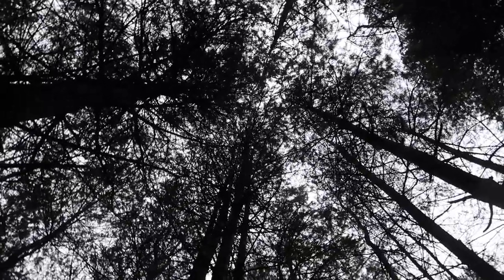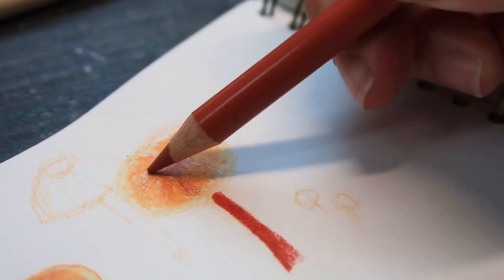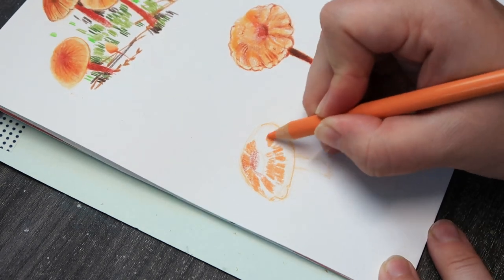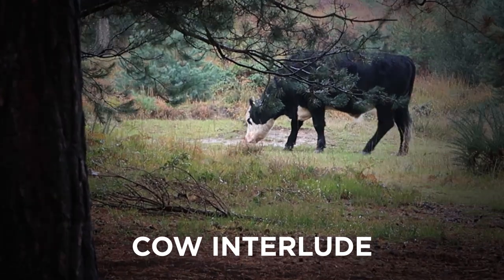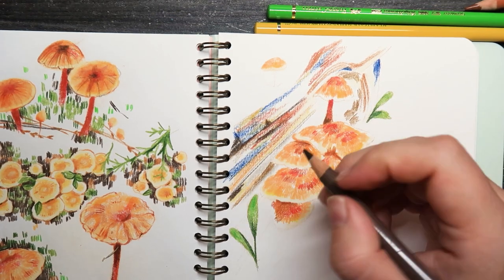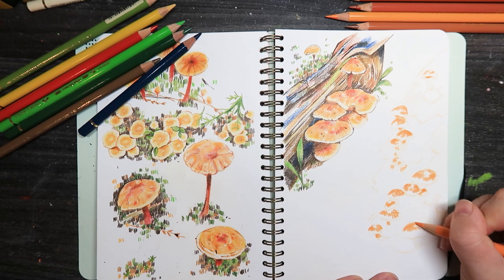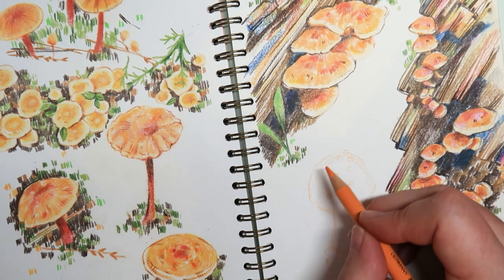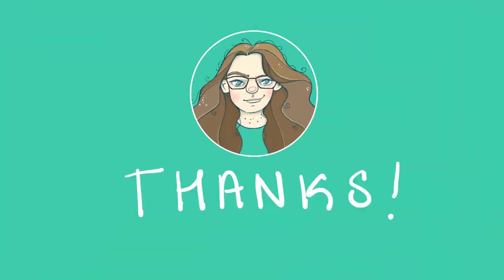Drawing mushrooms & a walk through the woods | Sketchbook session | Faber Castel Polychromos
Hey Everyone :)

I went for a wet and windy walk through the woods at the weekend for a bit of mushroom hunting! I actually don't like mushrooms (to eat) but I love them to find and look at.
It was pretty challenging drawing these mushrooms, but I'm really happy with how the spread turned out in the end.

Materials:

Mossery Mixed Media Sketchbook
Fabel Castell Polychromos pencils
A load of mushrooms